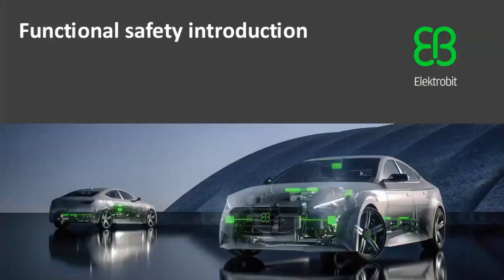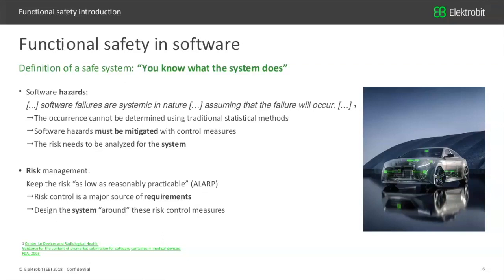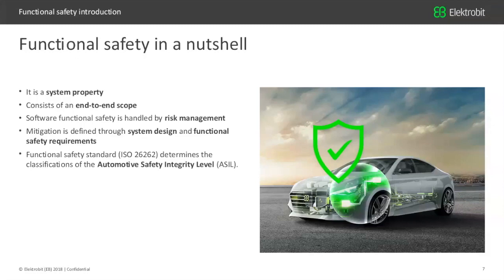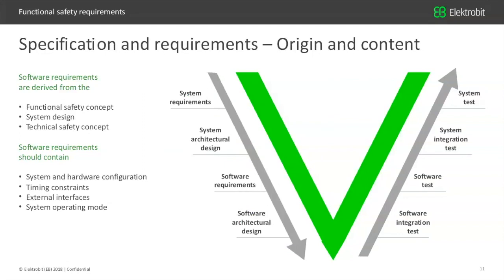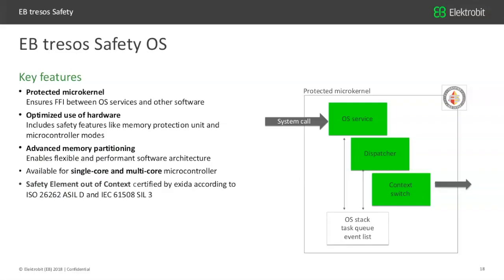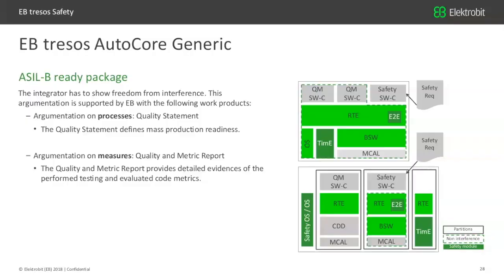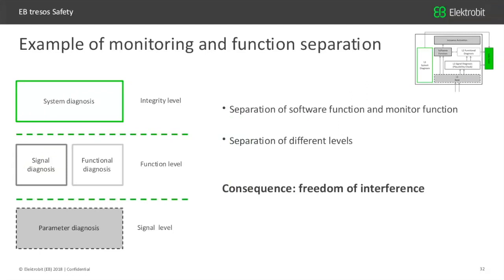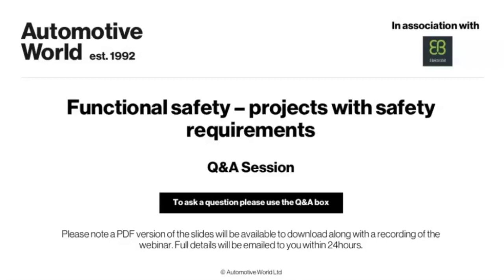Functional safety - Projects with safety requirements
This webinar outlines how to utilize EB’s product portfolio to implement safety requirements within an ECU project, including EB’s Classic AUTOSAR offer for projects with safety requirements.